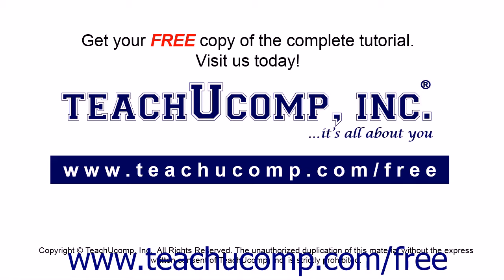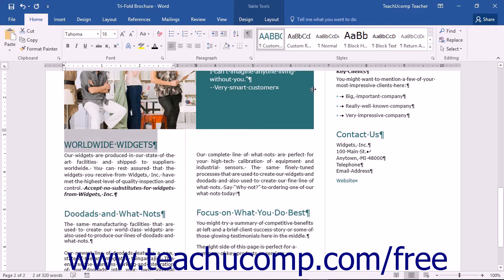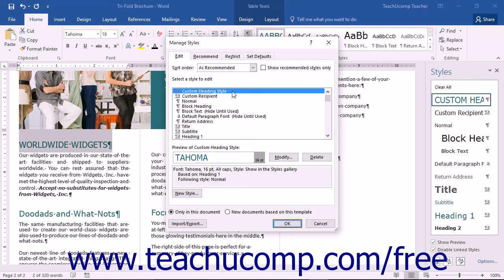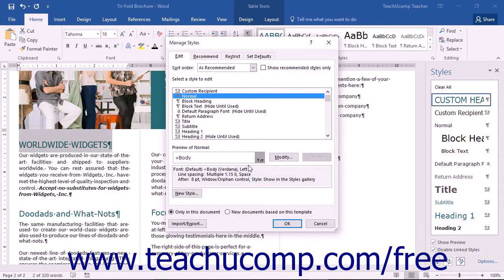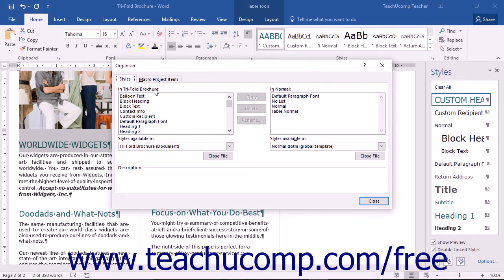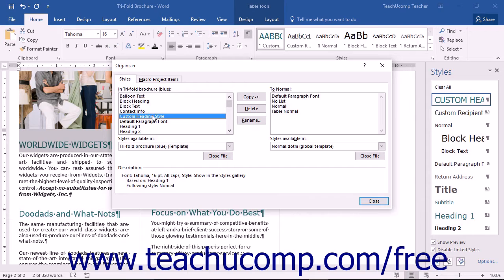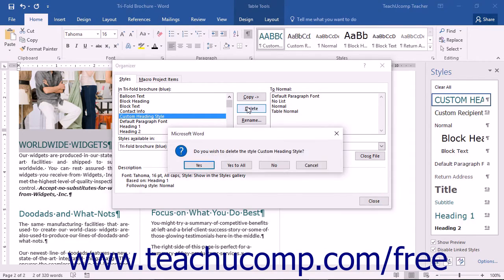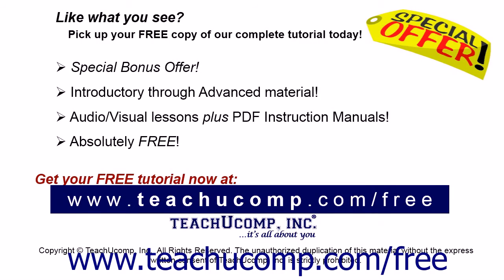Word 2016 Tutorial Deleting Custom Styles Microsoft Training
Learn about Deleting Custom Styles in Microsoft Word - the most comprehensive Word tutorial available. Visit us today!